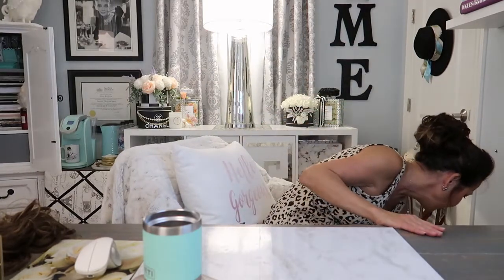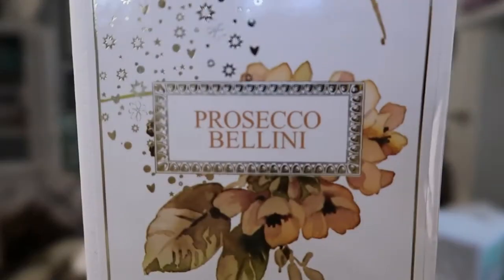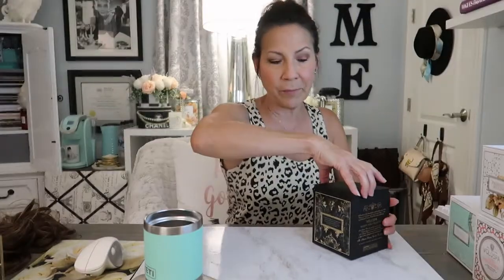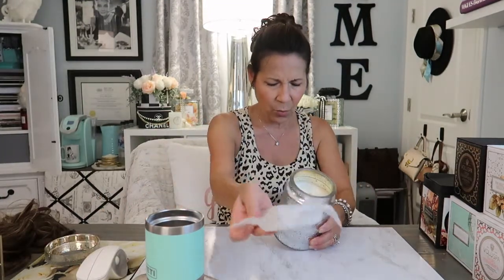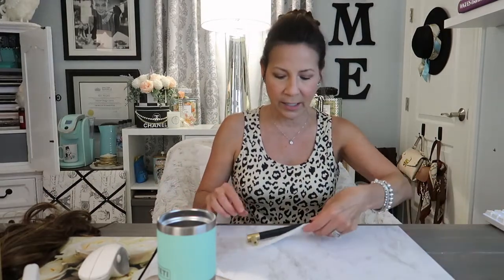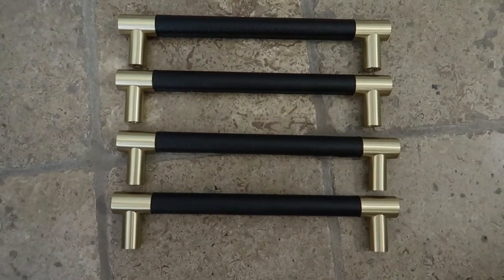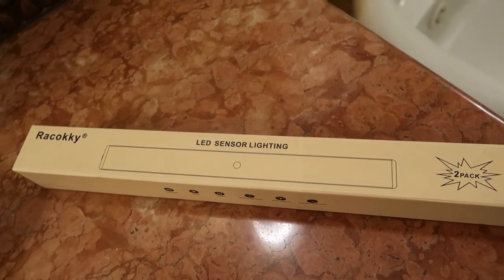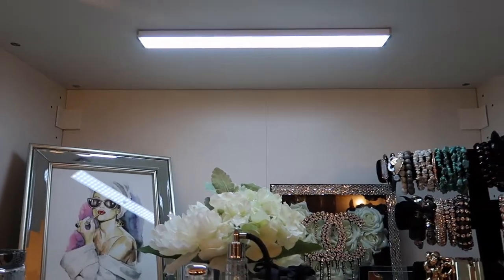VOLUSPA HAUL | FIVE (5) IKEA PAX UNIT HACKS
Hi Everyone!

I have some cool IKEA hacks that I'd like to share.  I also went shopping online and wanted to show you my Voluspa candle haul - what's your favorite scent?

I hope I inspired you with some new ideas that you can use for your IKEA pax unit.

XOXO
Terry

ITEMS FEATURED IN THIS VIDEO:
Black and Gold Drawer Pulls
Large Hook
Small Hook
Mirror Stickers
LED Light Strips

EQUIPMENT I USE:
Canon GX7 Mark II Digital Camera
18” DIVA Ring Light Super Nova
Mountdog Softbox Lighting Kit
SIRUI Carbon Fiber Mini Tripod